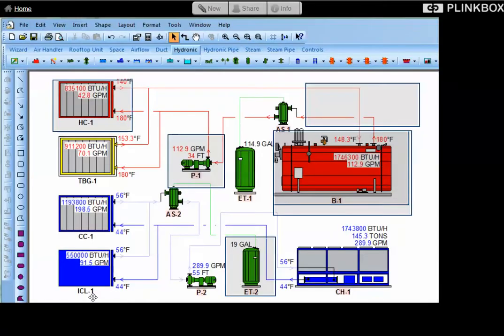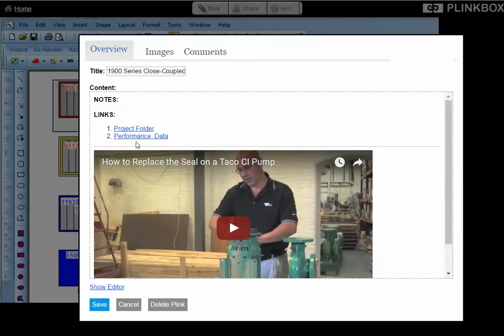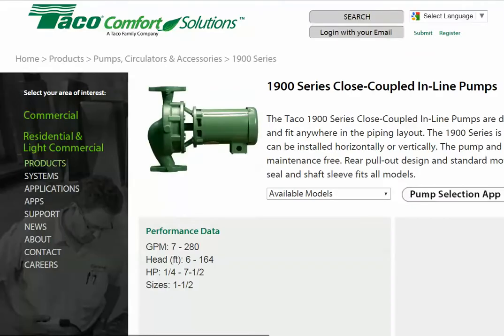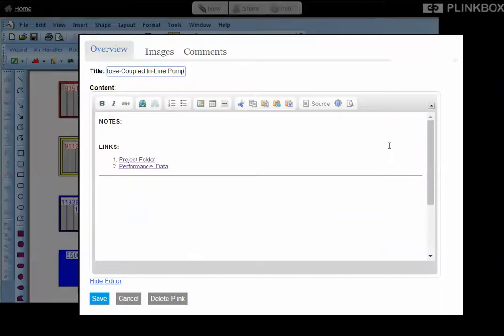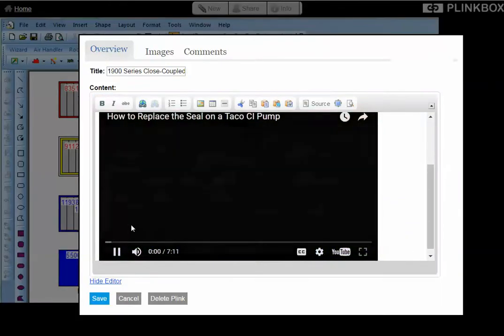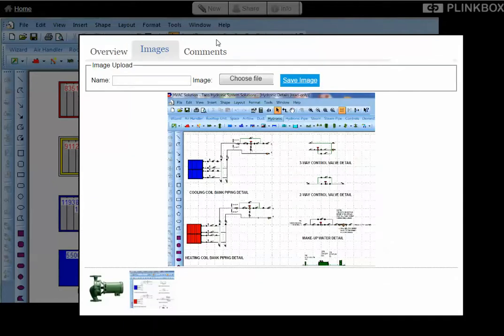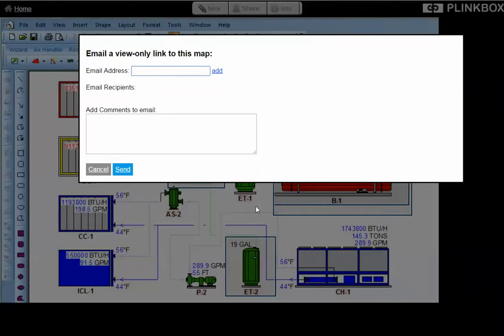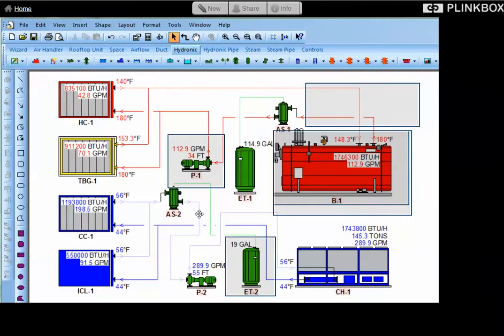1/18/2017 2:07:48 PM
Plink Box